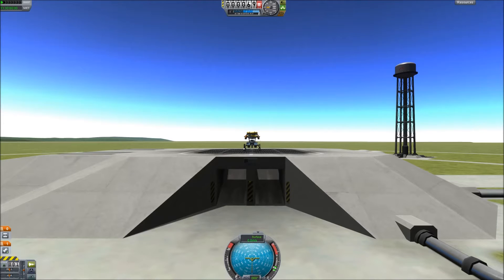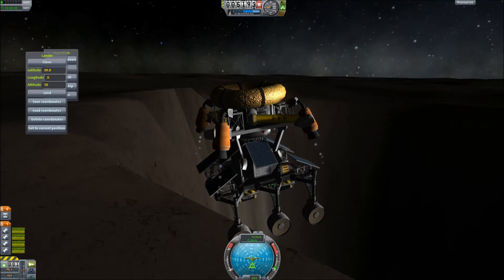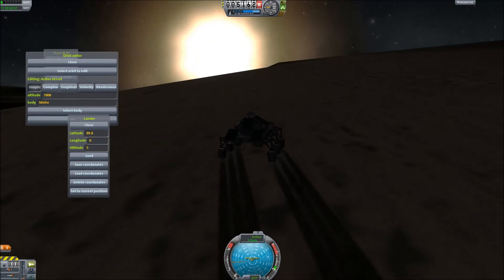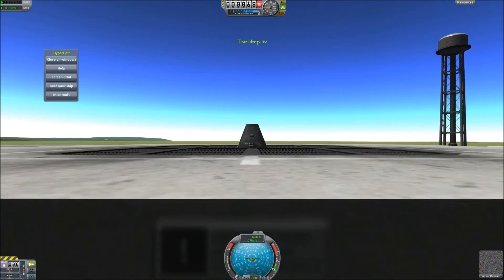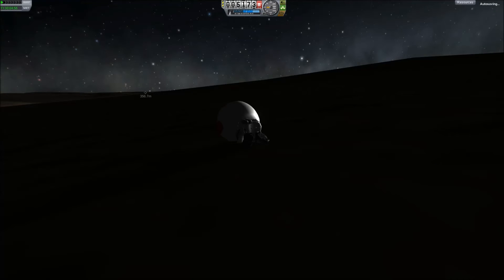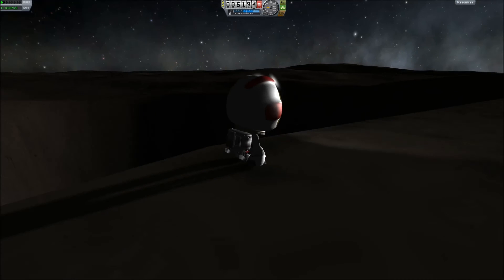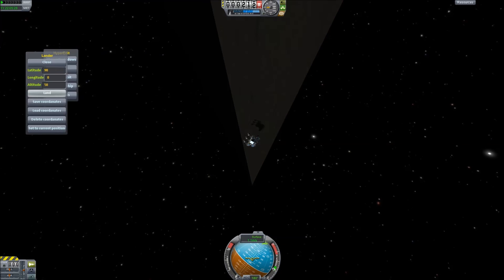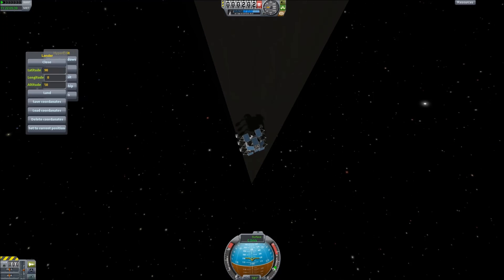Kerbal Space Program Easter Egg Hunt: The depth of Moho's crater (The first!)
After reviewing the wiki, I have found that no-one knows how deep the crater of Moho is.
Using my arsenal of impressive equipment, I set out to find a true answer to the question, "how hard can it be?". After a multitude of problems such as malfuctioning wheels, vanishing probes and a kerbonaut that exploded, I developed an answer.
By figuring out the height of the rim of the crater at its highest and lowest (the lowest is in permanent shadow so that was difficult to find) and averaging the two, I ended up with a median which I used as the "true" value for the altitude of the rim.
The reason no-one knows how deep the crater truely is is down to the fact that it gets so narrow that a probe or kerbonaut cannot possible be lowered to the bottom to find its altitude, they just simply get stuck on the sides.
However, HyperEdit has a "place at altitude" function in the lander and I know that the bottom of the crater is at the exact co-ordinates of 90,0,0 North. So by landing the probe at exactly 500 metres above the bottom I was able to figure out its altitude compared to sea level, subtract it from the median and derrive the answer: 4935 metres.

That is how deep the crater is: 4935 metres. At least, that's the most accurate answer I have so far come across.